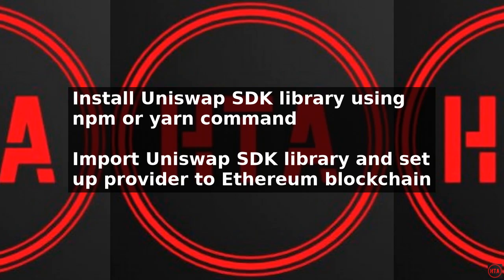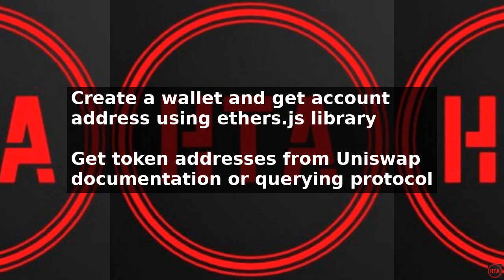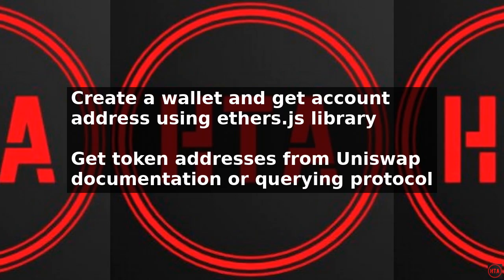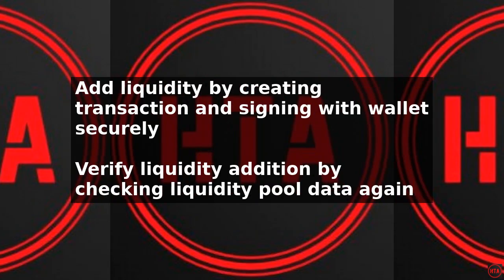How To Use SDK For Uniswap Add Liquidity (2025)